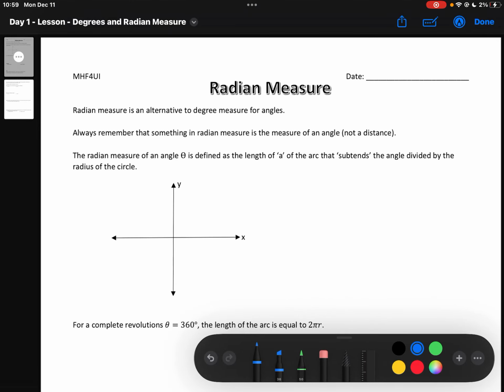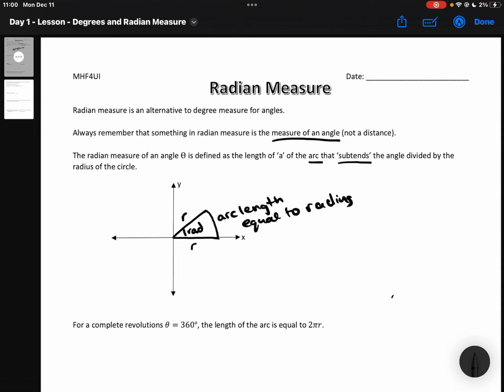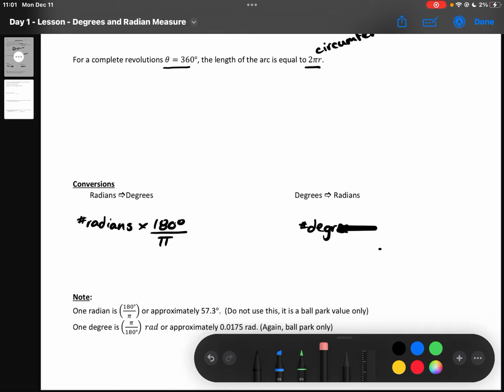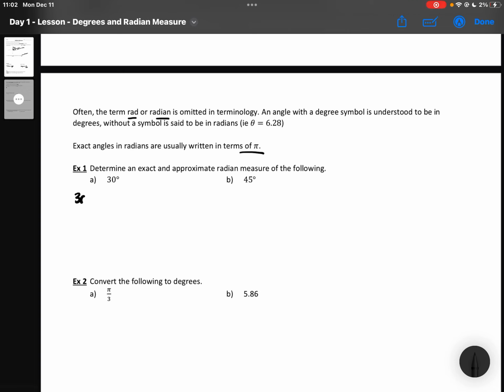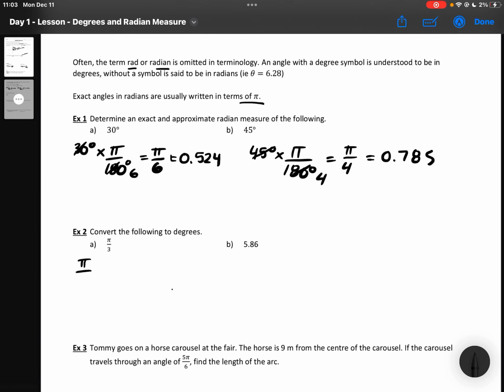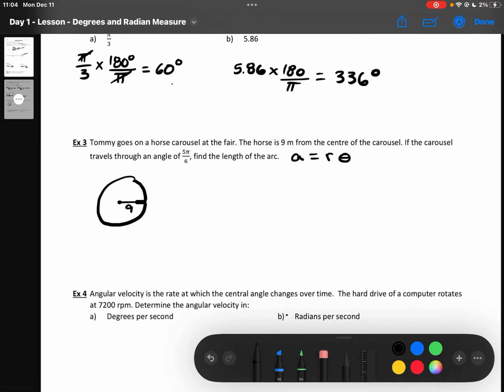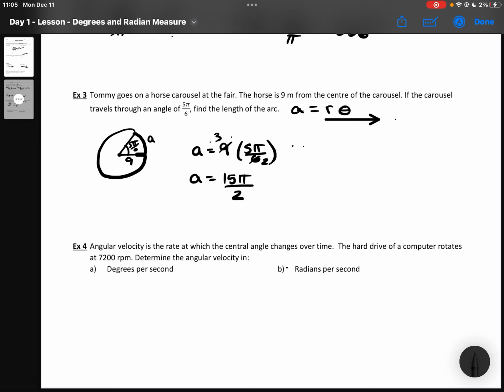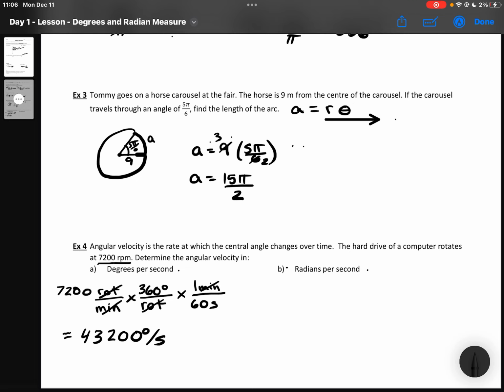Unit 6 Day 1 Radian Measure MHF4U